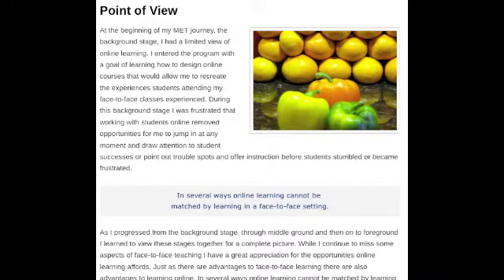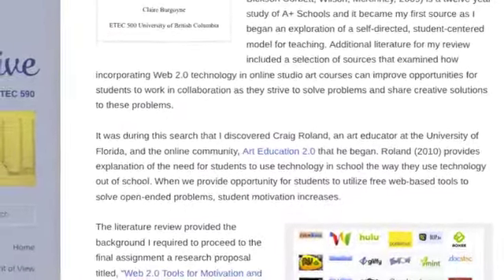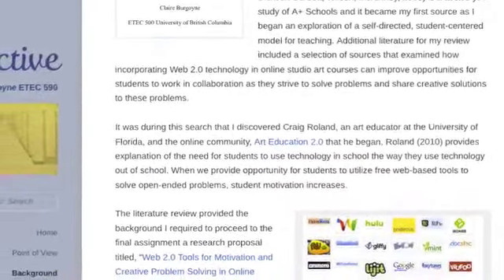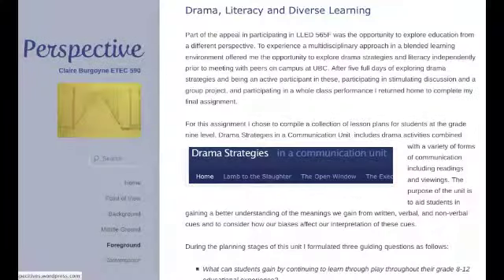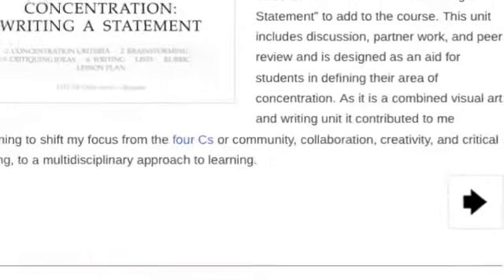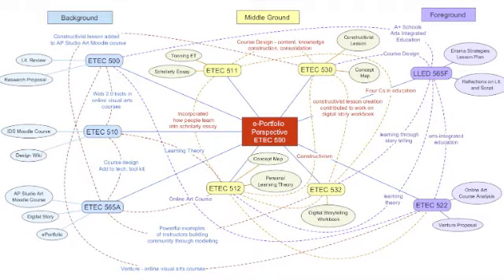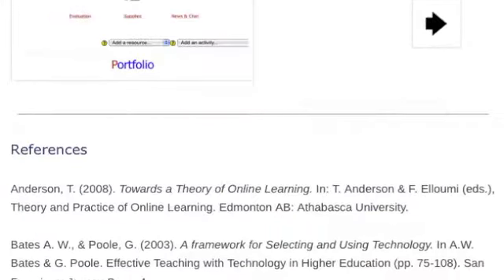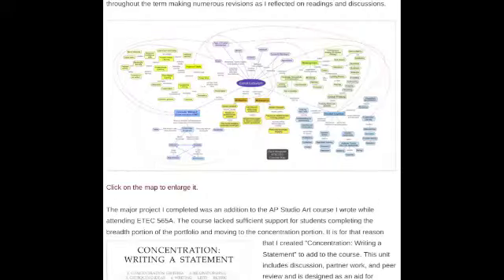Perpective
E-Portfolio for ETEC 565